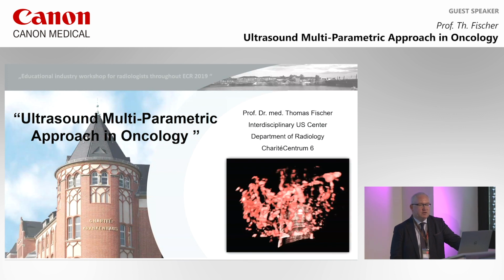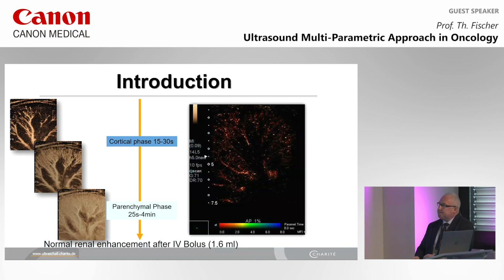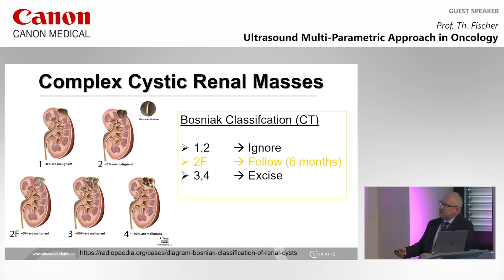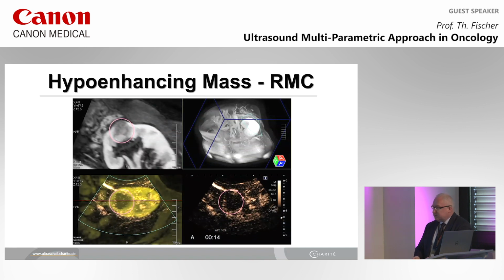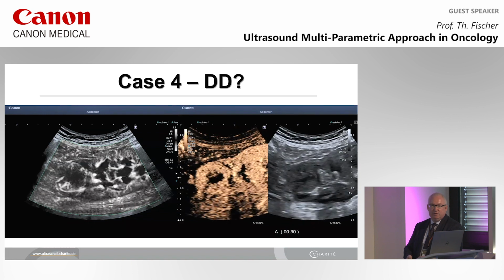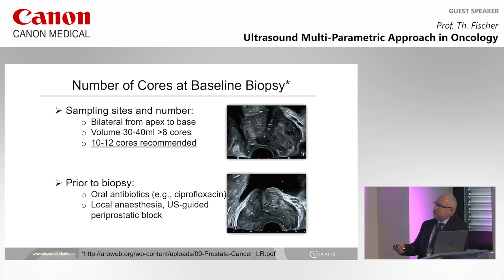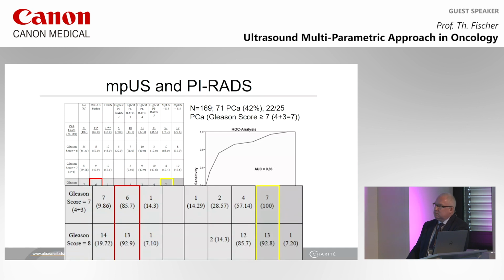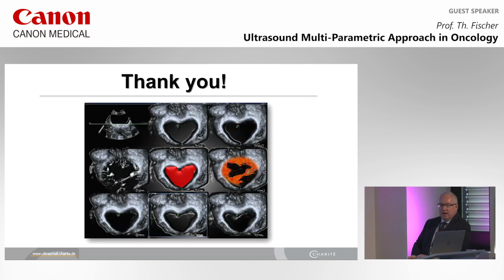Professor Thomas Fischer at ECR2019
In this ultrasound workshop from ECR2019, Professor Thomas Fischer guides us through the ultrasound multi-parametric approach in oncology.